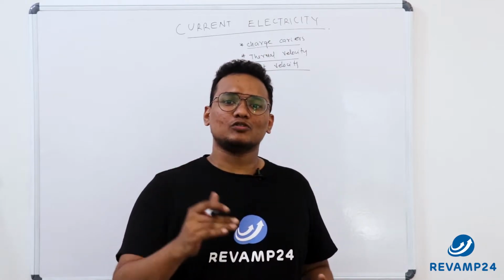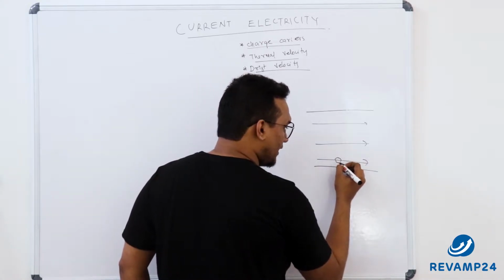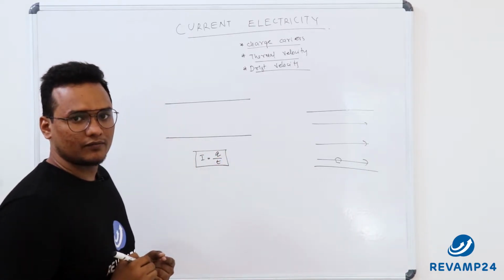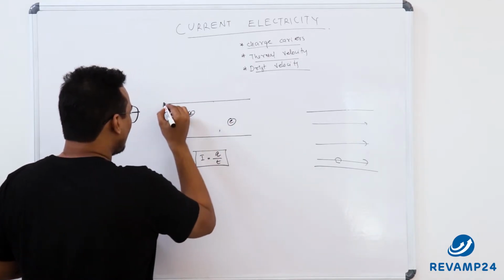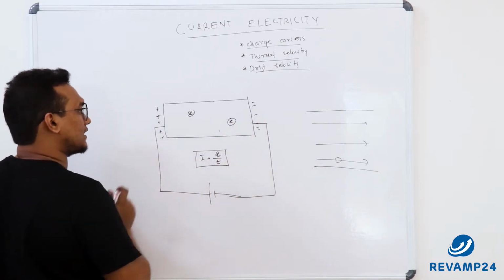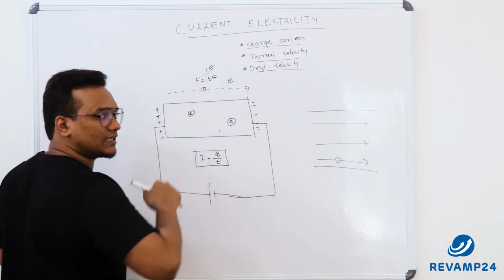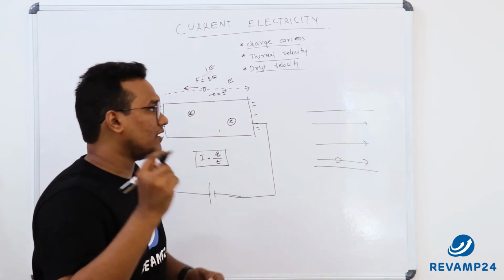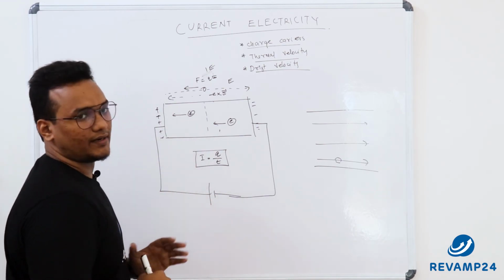Introduction || Class 12 || Physics || NCERT|| CBSE || CUCET || VITEEE || KCET || MHTCET